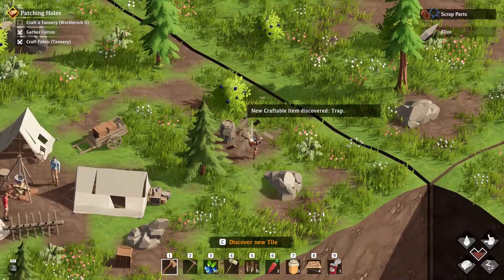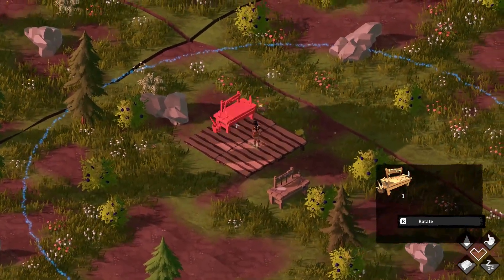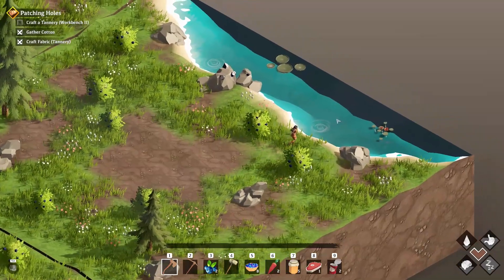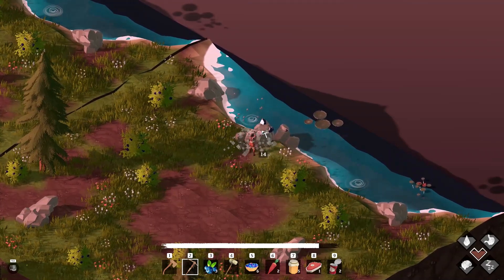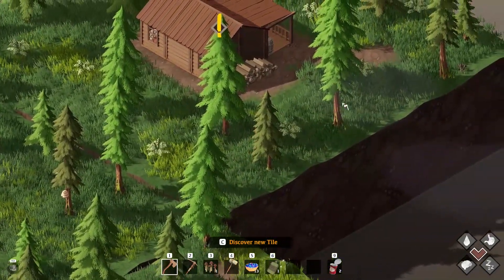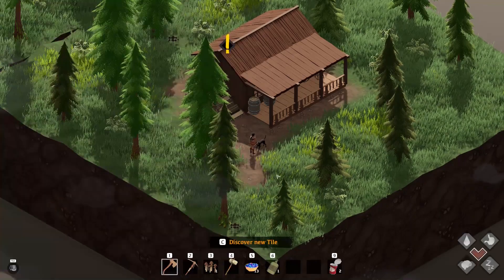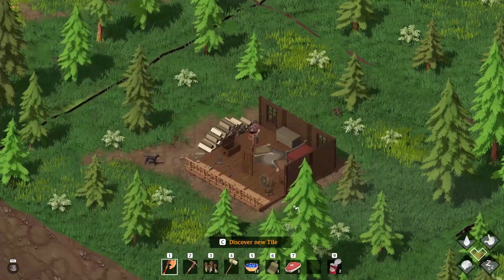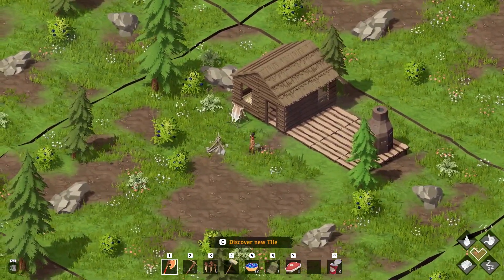MUMSY'S SPOOKY LODGE! - ABOVE SNAKES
[2] We have been tasked to find someones mother and we fear she might have already turned...